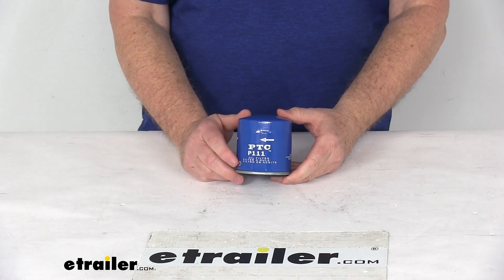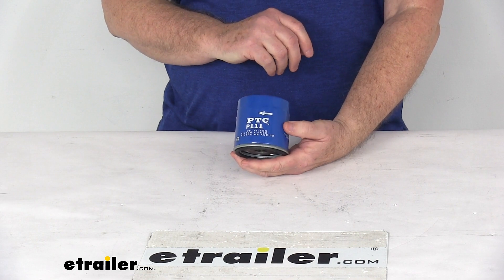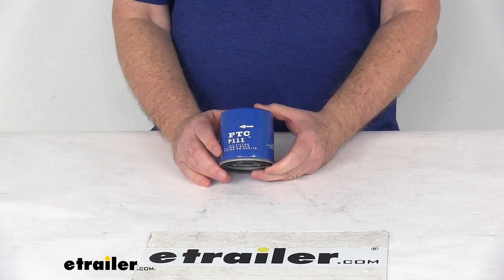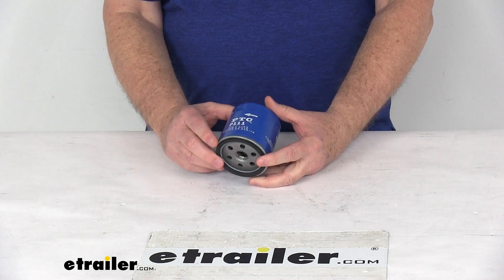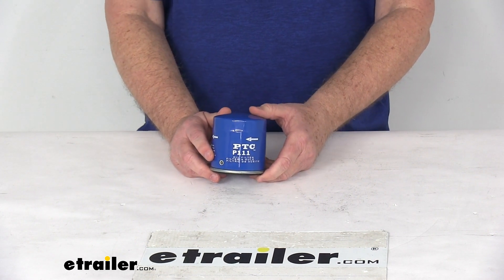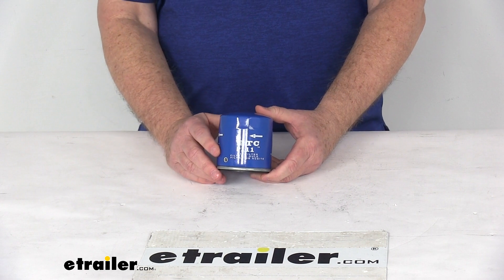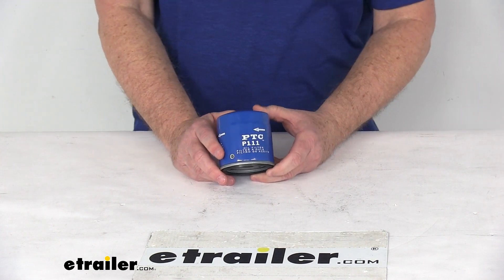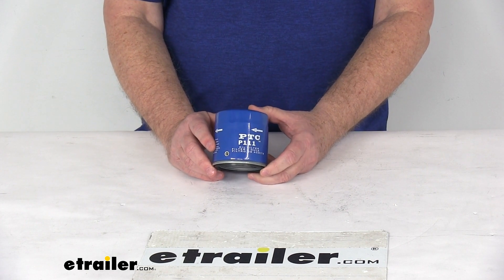etrailer | A Closer Look at the PTC Custom Fit Engine Oil Filter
Today we're gonna take a look at the PTC Custom Fit Engine Oil Filter. Now, this is a custom fit part. It is designed to fit many Cadillac, Chevrolet, GMC, Jeep, Oldsmobile and Pontiac vehicles, and 'cause it fits so many different vehicles, I do recommend for you to go to our website, use the fit guide, put in your year, model, vehicle, and it'll show you if this will work for your application. Now, this oil filter will trap harmful contaminates to keep your engine running smoothly. It is designed for both conventional and synthetic oils. Does use a molded nitro anti-drain back valve to deliver startup engine protection.

Has a spring activated bypass release valve, which is pressure sensitive and more responsive, and has an internally lubricated seal gasket right here. Allows you to remove the filter easily. It is made of a heavy gauge steel, the canister, to help prevent deformation during installation. On the inside it uses cellulose and glass blended media. This is a direct fit replacement for the stock filter in your factory system.This part is designed to replace the manufacturers part number for inaudible 00:01:01 PH47, for inaudible 00:01:04 of PH3387A, for Purolator L10111 and for the Wicks part number 51040.

One last note on this filter, manufacturers recommend changing your oil filter every 5,000 miles. We do recommend to, if you want to determine how often to change your filter, that you do want to consult your vehicle's owner's manual. But that should do it for the review on the PTC Custom Fit Engine Oil Filter.